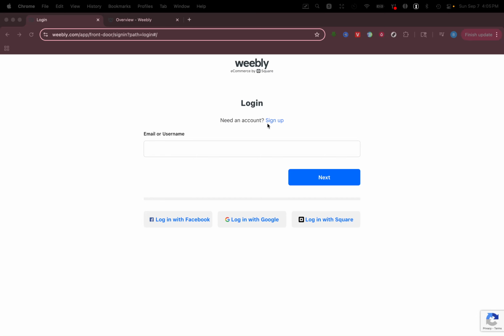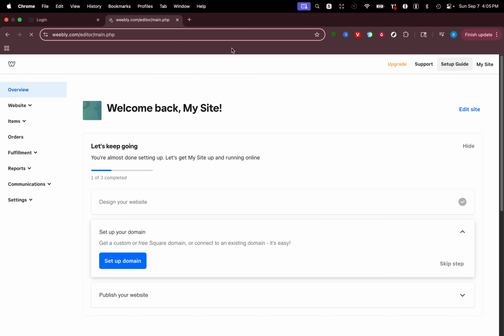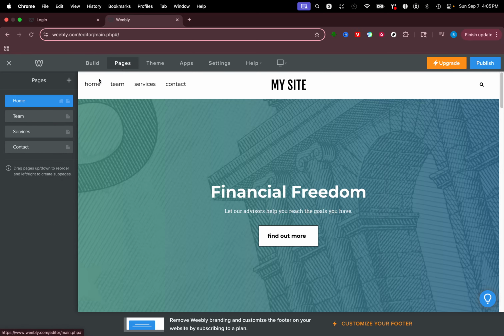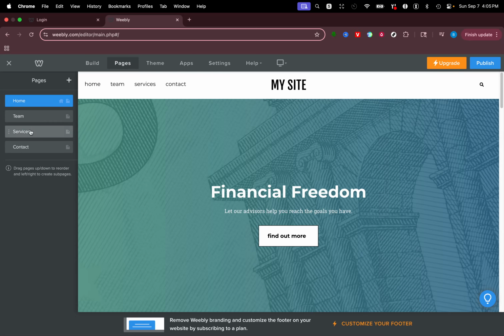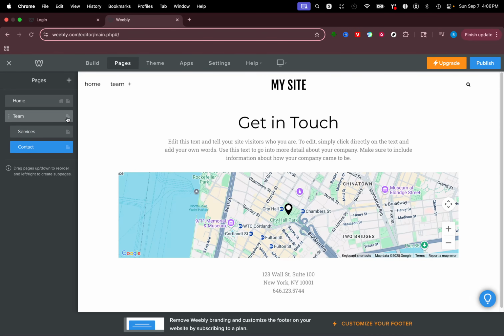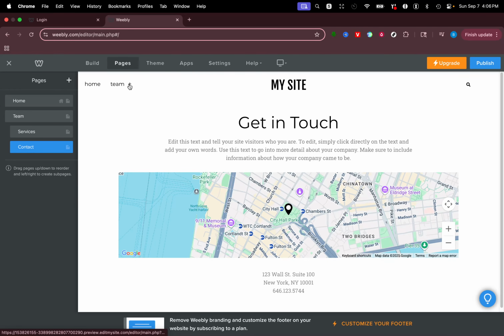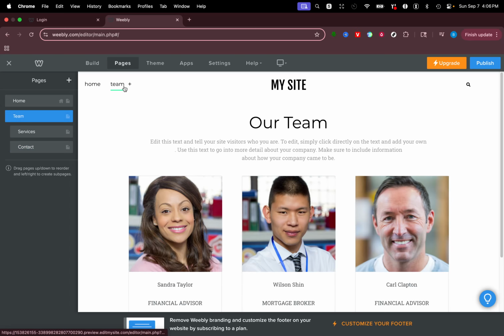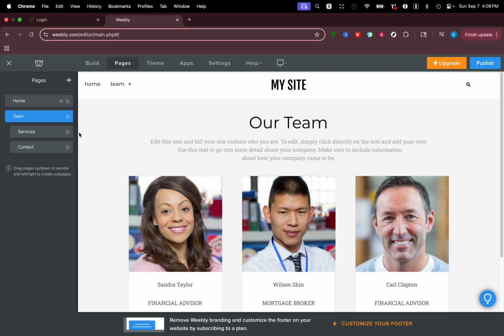How To Create Drop Down Menu On Weebly [2026 Guide]